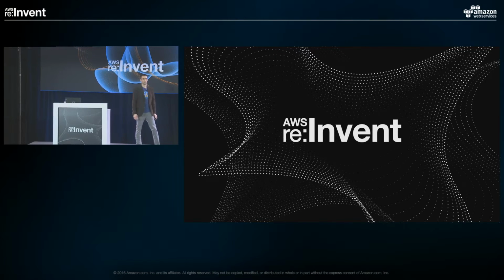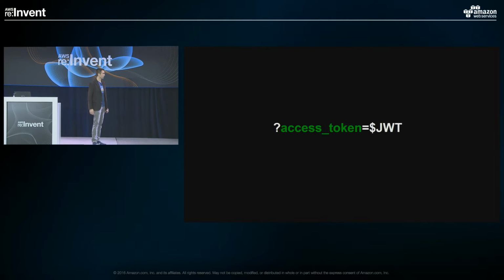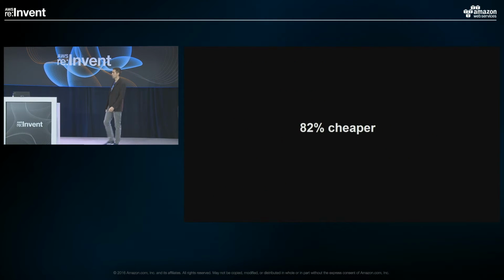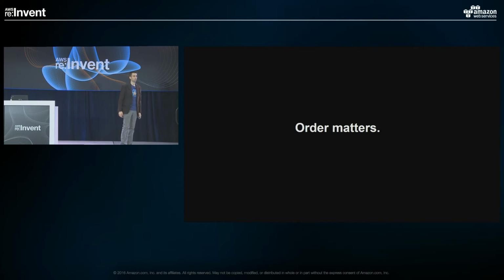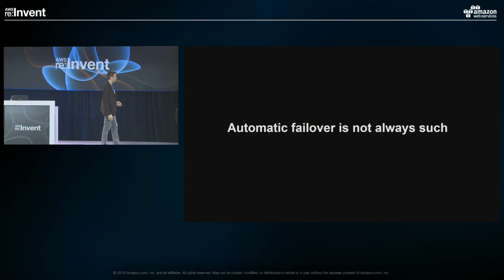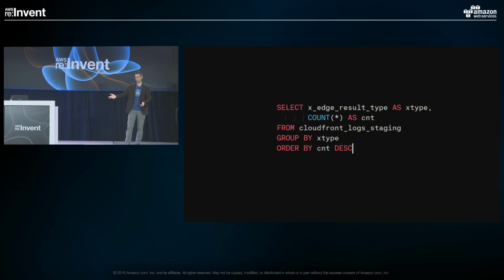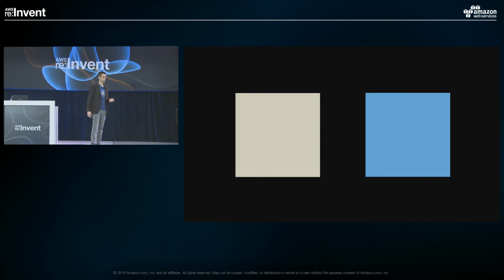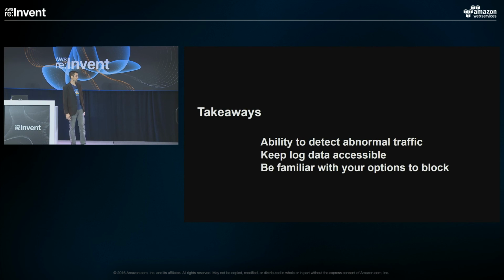AWS re:Invent 2016: How Mapbox Uses the AWS Edge to Deliver Maps for Mobile, Cars, and Web (CTD304)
Ian Ward, Platform and Security Engineer from Mapbox, discusses how the AWS global edge network helps improve the availability and performance of delivering hundreds of billions of map tiles to hundreds of millions of end users across the globe on mobile devices, in cars, and over the web. In this session, Ian shares insights on how Mapbox manages day-to-day edge operations using Amazon CloudFront logs, dashboards, and ad hoc queries, and how Mapbox has configured CloudFront with dozens of behaviors and origins to customize their content delivery. Mapbox has grown from using a single AWS region to using several regions, so Ian also explains how his team uses Amazon Route 53 and open source tools to simplify complexity around regional failover, and how Mapbox leverages AWS WAF to deter attacks and abuse.